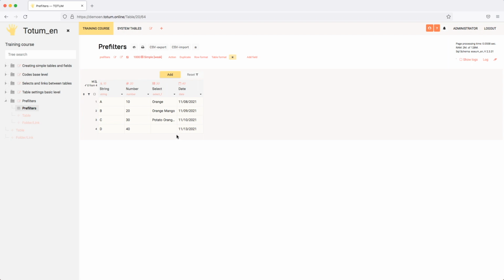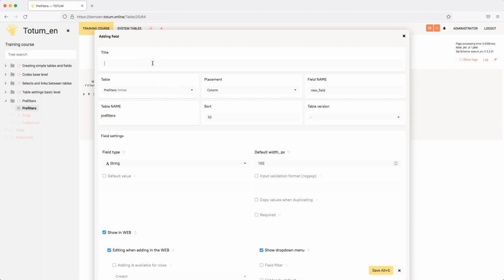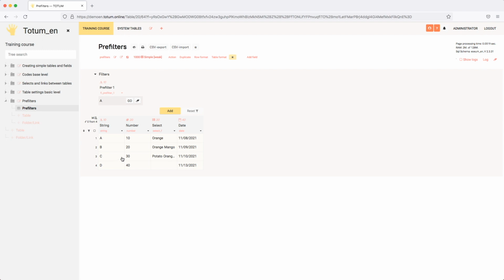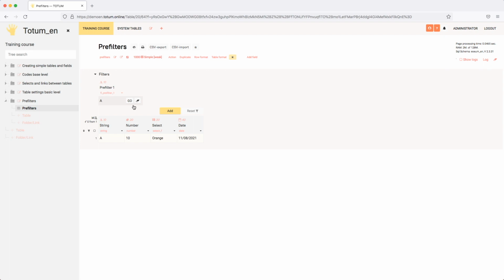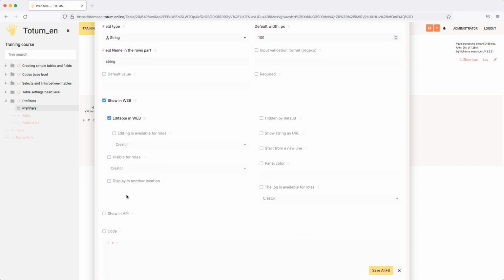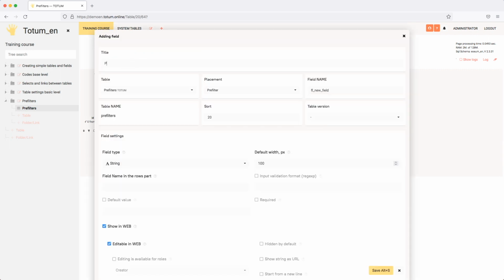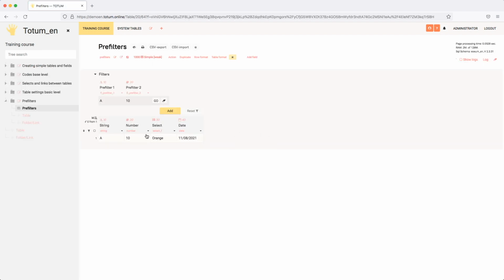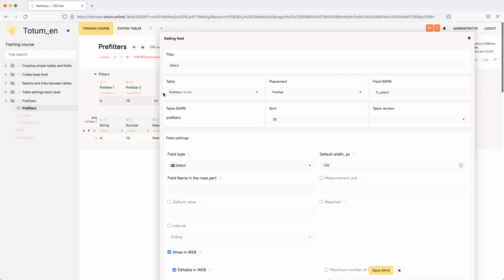Course: Adding a prefilter field and linking it to a rows part field